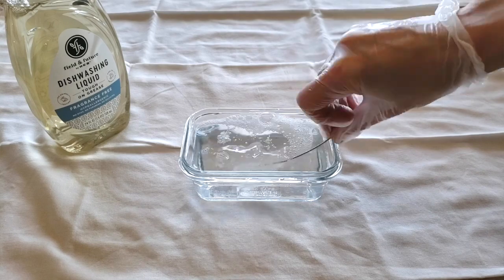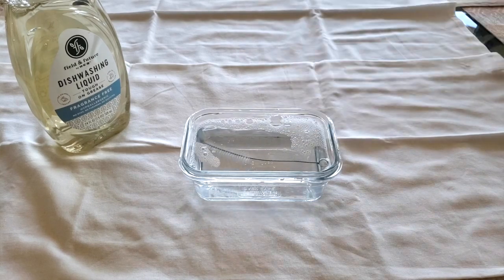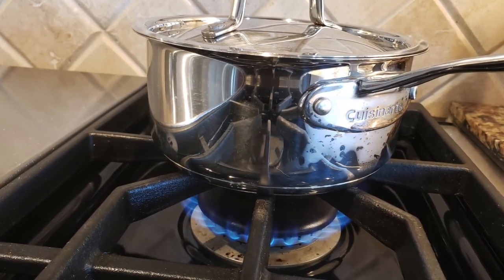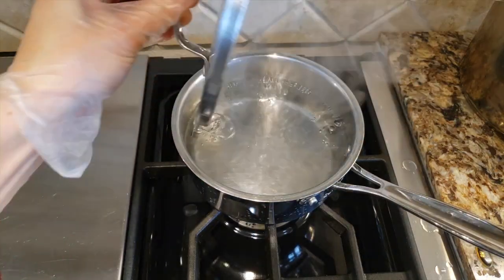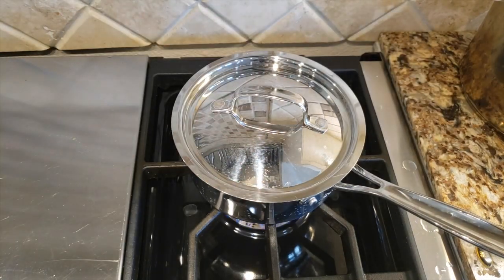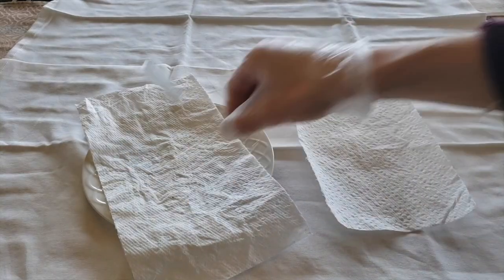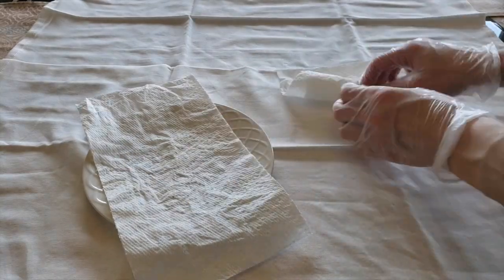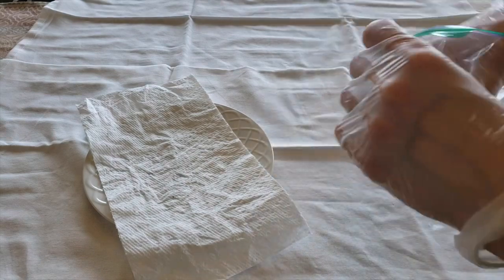How to Clean a Trach Tube Brush.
When cleaning a tracheostomy tube, a tracheostomy tube brush can be used. Once the brush has been used, it can be washed and reused. Join me as I discuss how to clean a tracheostomy tube brush.